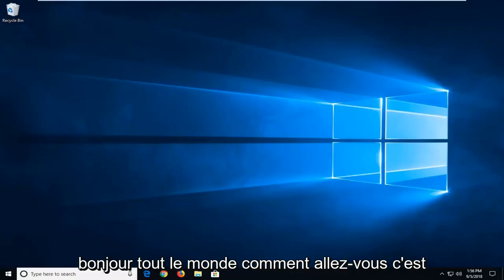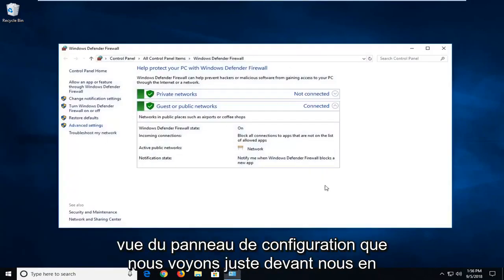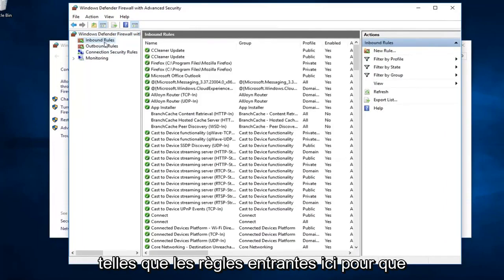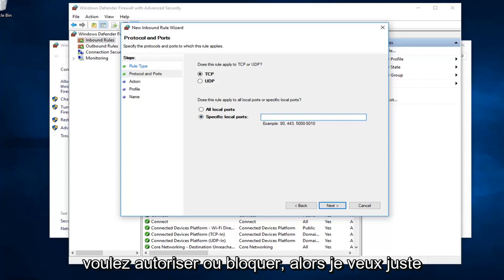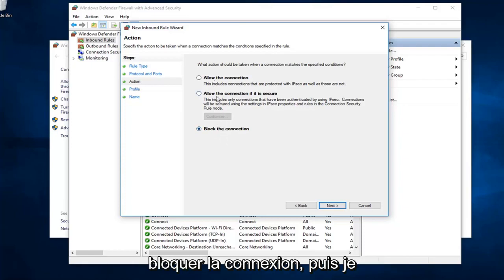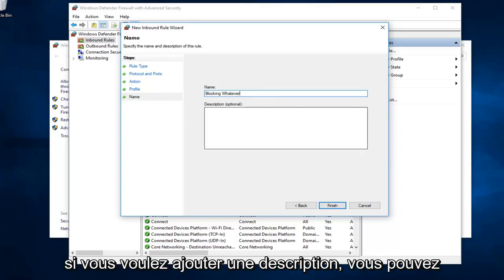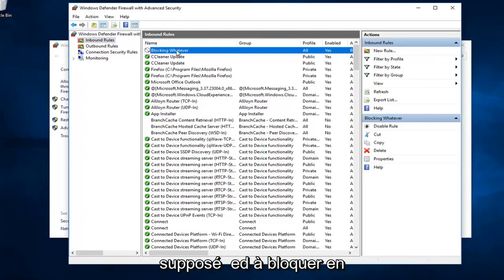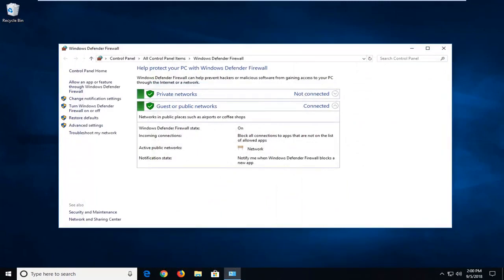Comment autoriser les ports via le pare-feu dans Windows 10/11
Comment autoriser le blocage d'un numéro de port via le pare-feu Windows.

Selon vos besoins, vous pouvez configurer les paramètres du pare-feu Windows (bloquer ou ouvrir le port dans Windows 11/10/8/7) et restaurer les paramètres par défaut si vous n'êtes pas satisfait des paramètres par défaut du pare-feu Windows. Cependant, pour cela, vous devez accéder aux paramètres avancés du pare-feu. C'est simple, ouvrez simplement le panneau de configuration et dans son champ de recherche, tapez - Pare-feu. Ouvrez ensuite le pare-feu et cliquez sur son lien "Paramètres avancés".